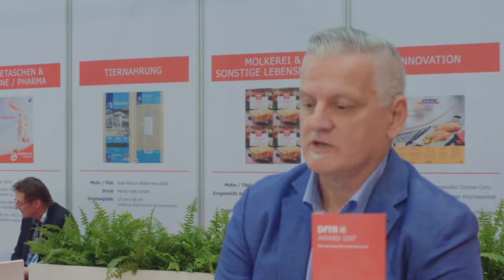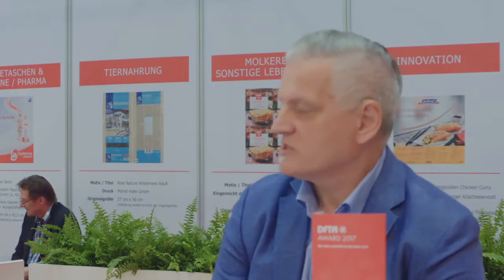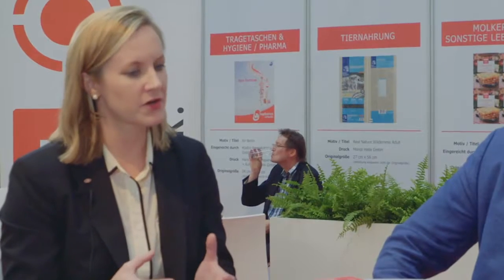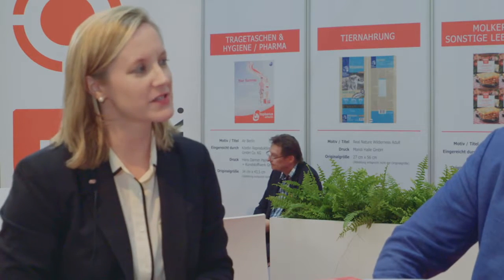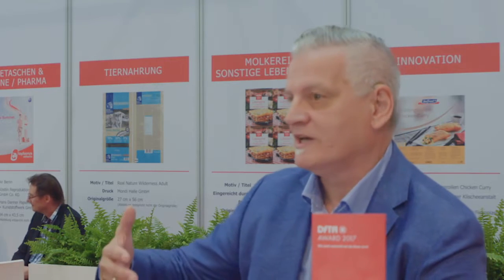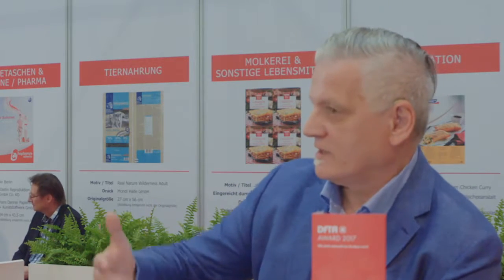How Will Digital Printing Effect Flexography and the Package Printing Industry?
In this video, Colleen Pritchett, global business director, DuPont Advanced Printing, shares her views on the direction of digital printing and its effects on the package printing industry and the combination of flexographic and digital printing innovations being developed by DuPont Advanced Printing.

[Video Trnscript]
So everybody is talking about digital printing and you, your group is active also with the new inks as you were saying?

How much would you think will digital printing effect flexography and what do you think will be the change for the industry?

Yes, so great question. We continue to monitor the trends with digital printing. One trend that we're seeing is customers putting in kind of combo presses maybe a flexo press and 1 to 2 digital ink stations in the same line and they may not, those lines may not run as fast as they want today but, maybe it's
good enough for a fraction of their work. We do continue to monitor the trends of digital printing being used in flexible packaging type applications and again as now DuPont Advanced Printing, one team, we will continue to innovate with our packaging graphics part of the team, the digital printing part, to monitor those trends, make sure we're meeting our customer trends whether it is in flexo or digital printing. I think that's the real advantage we have and we're excited about that.

I can understand it and I see a lot of applications and shops where digital printing as such really can compete against flexo but also against offset, also against gravure and all the others. I think the final direction will go in a combination and it makes now really into a replacement, there will be a change, that's true, but it will be interesting to see how the the industry is coping with this challenge.

Yes, yeah, and the time that it takes to do that, you know and so, I agree we'll keep monitoring the trends and as DuPont does, we innovate new products all the time to meet the customer needs, to go where the market is going.
[End]